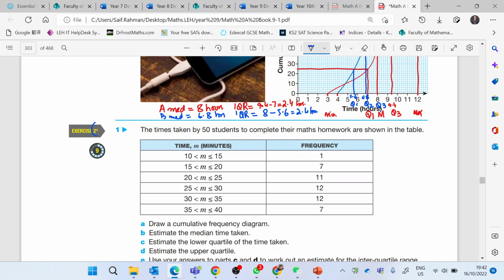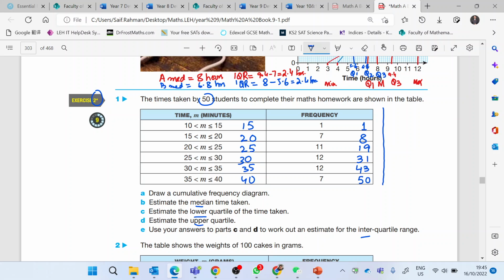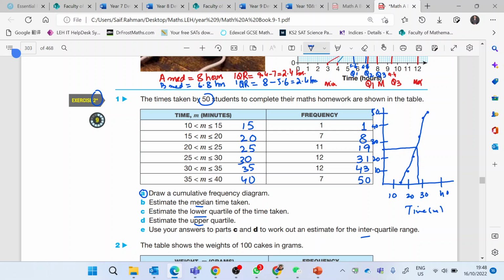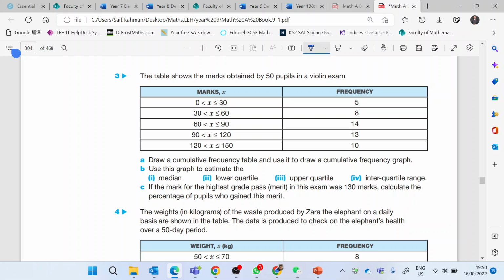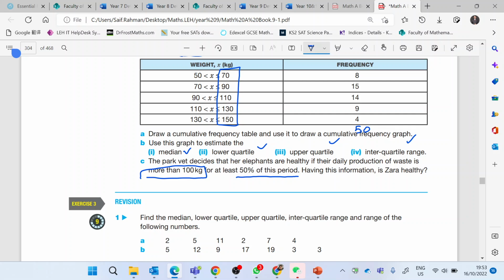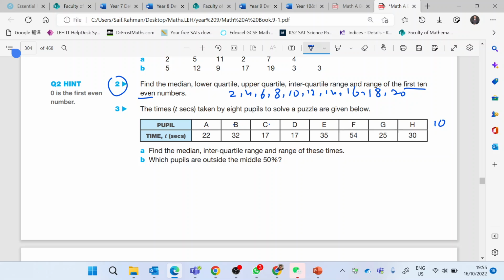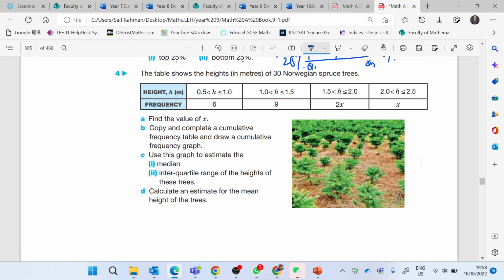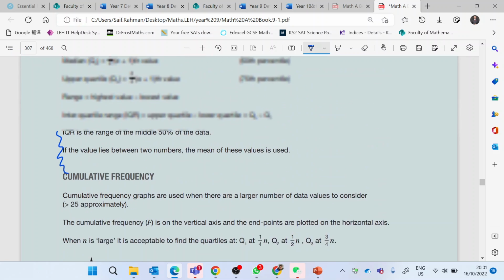Solutions IGCSE Maths A. Book.1 Chapter 4. Data Handling. Cumulative frequency. IQR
IQR, Median, Lower quartile, upper quartile mathematics igcsemath (9_1). Book 1